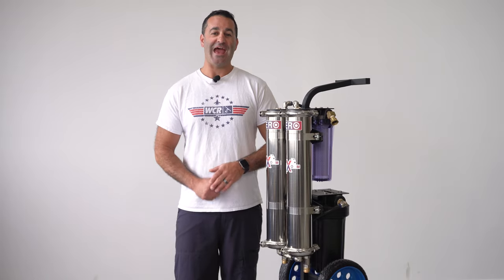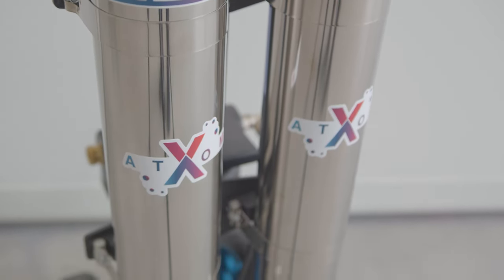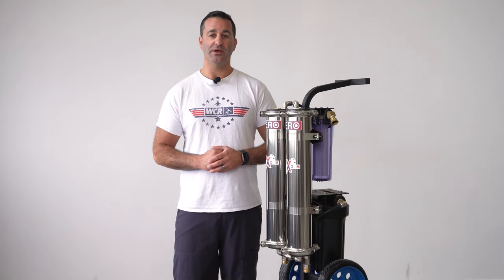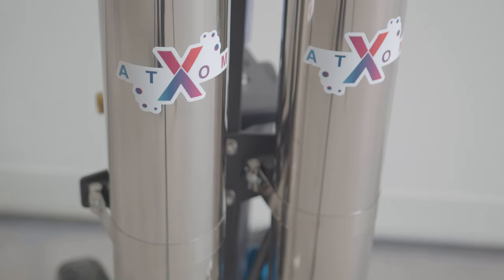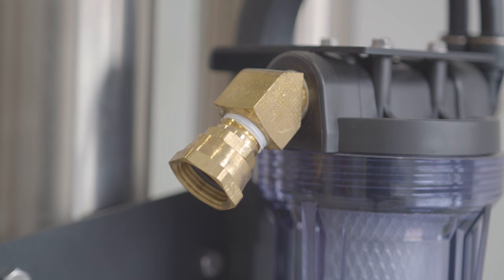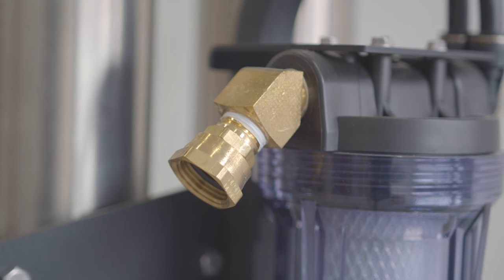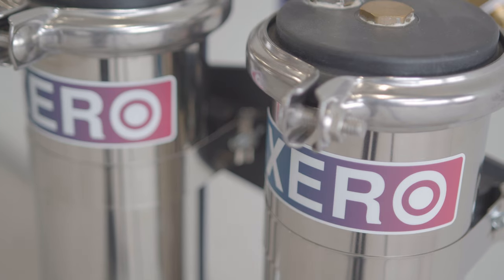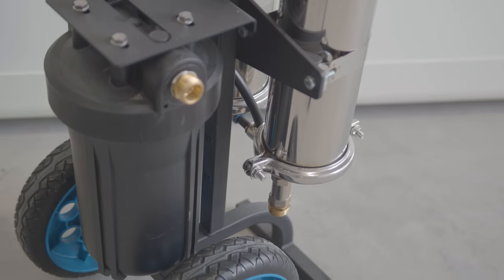The XERO Pure Revolution ATOM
Searching for the perfect compact pure water system? Look no further! The XERO Pure Revolution ATOM is a high-quality, affordable option that will allow you to leave windows glistening on any job.